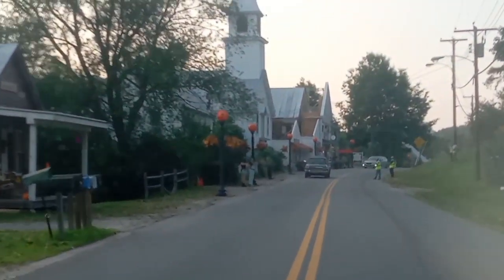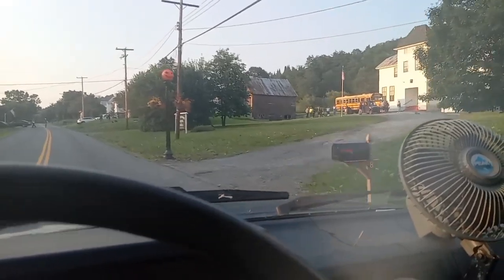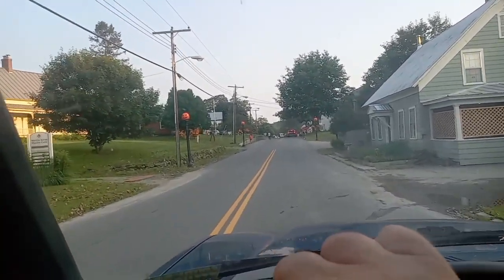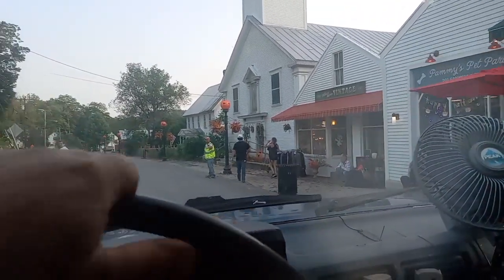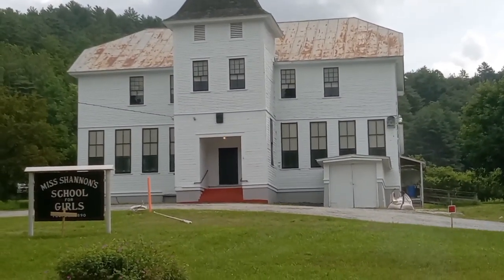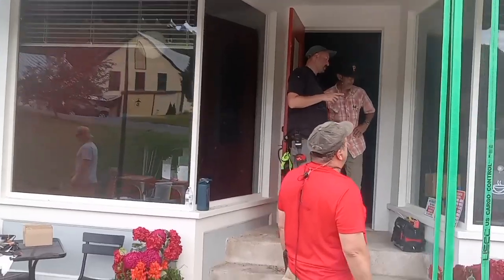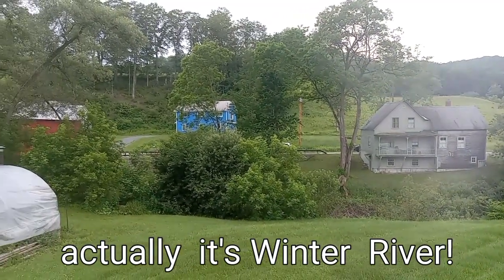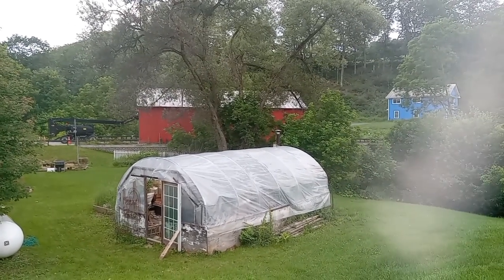Let's drive through historic Winter River, Connecticut...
in a land far away ...you may see interesting things and meet ghost. in a cozy little town called Winter River, you may get quite a fright! And meet new friend's, even if they are the dead, Hollywood comes Corinth! It's pretty neat.